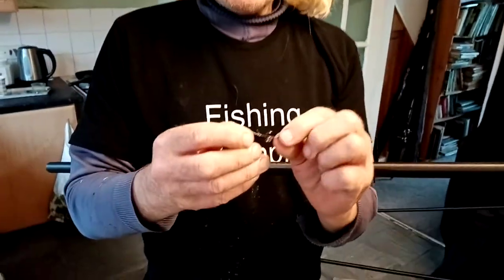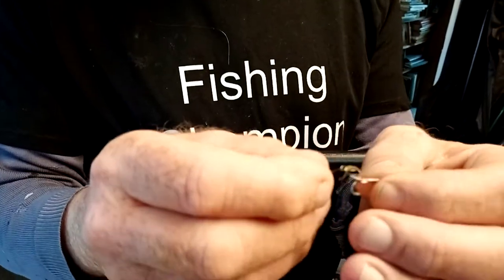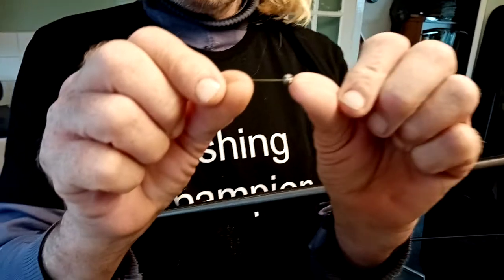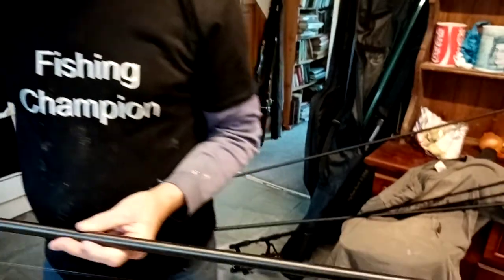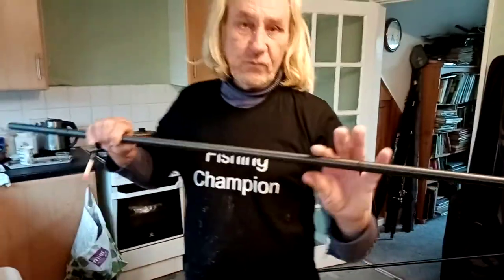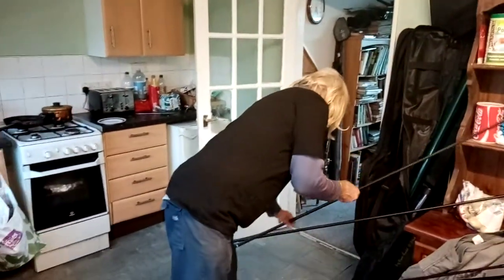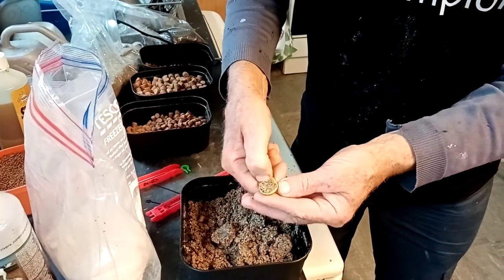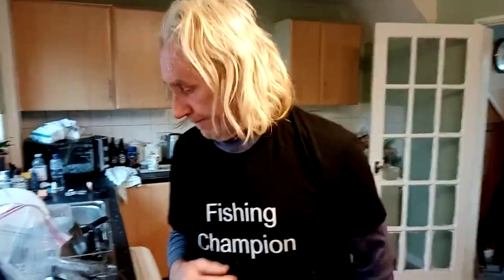🎣 how I set up a pike rig on a pole